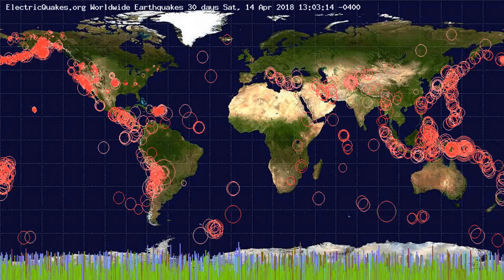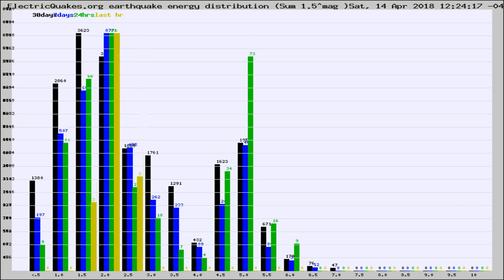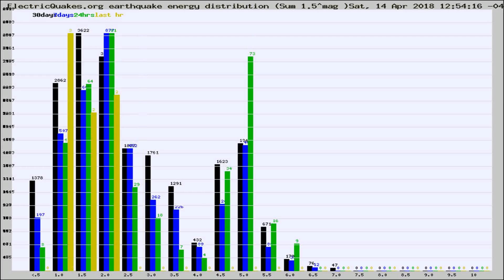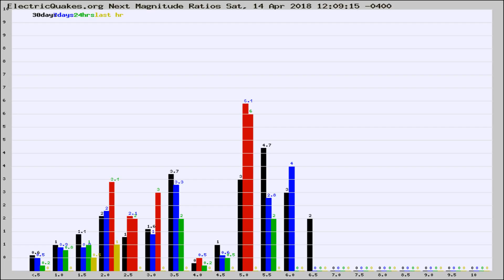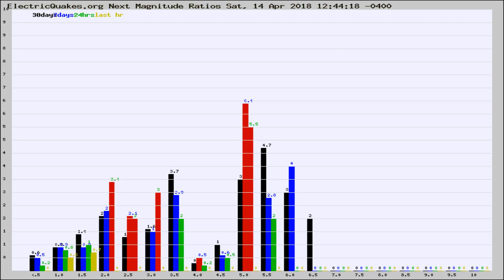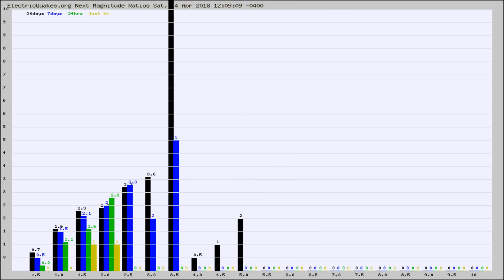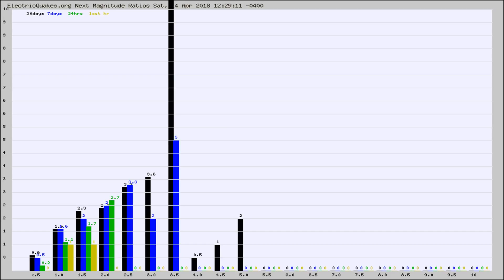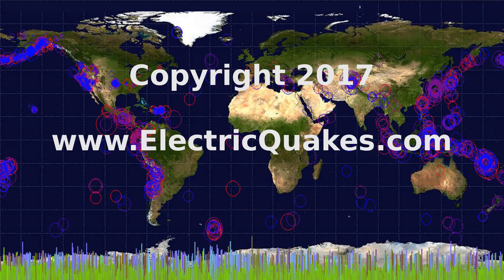Todays_Hourly_World_Earthquake_Statistics_from_ElectricQuakes.org_04-14-18+13:02:01